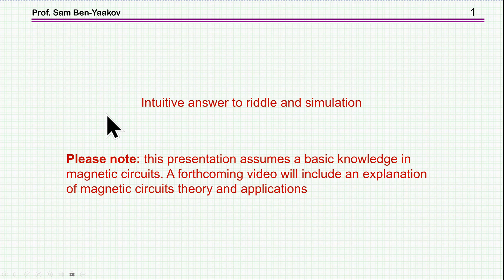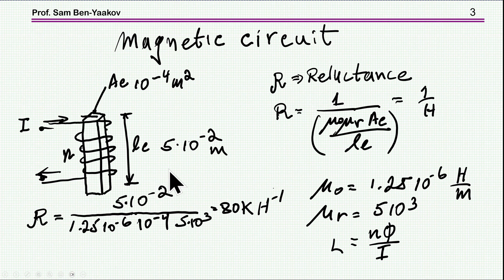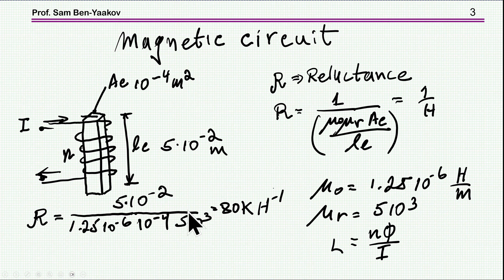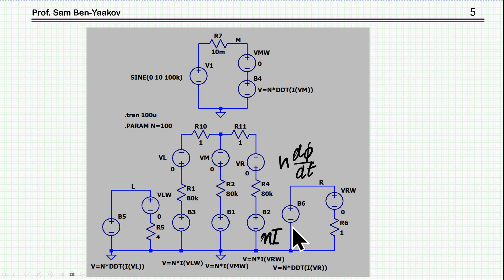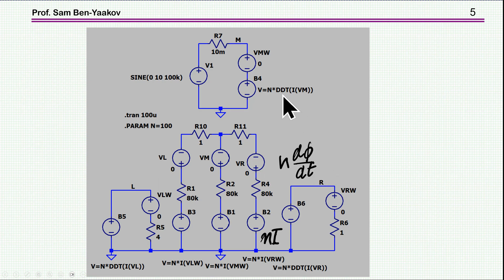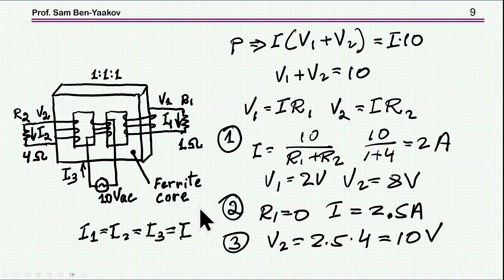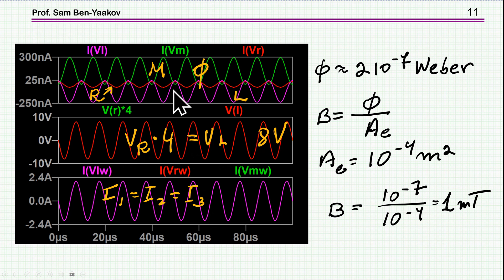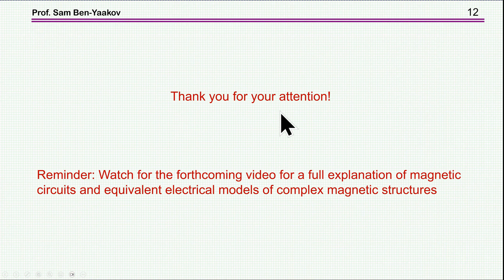Intuitive answer to riddle and simulation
The ridddle video
This presentation assumes a basic knowledge in magnetic circuits. A forthcoming video will include an explanation of magnetic circuits theory and applications.